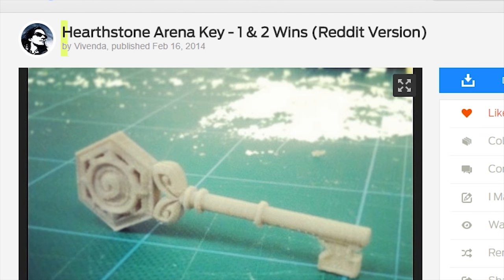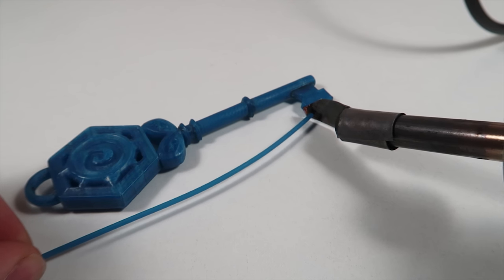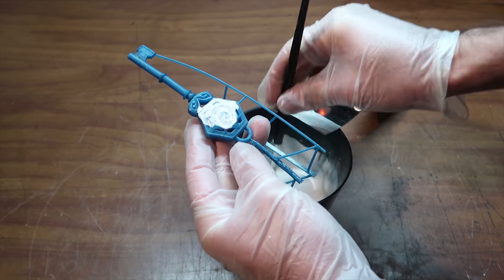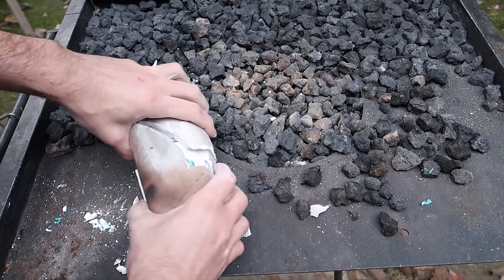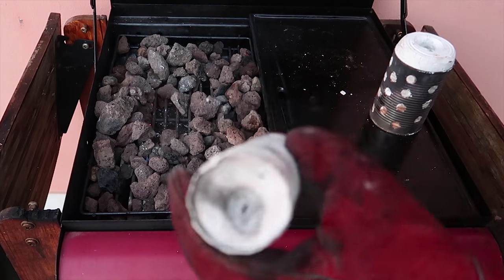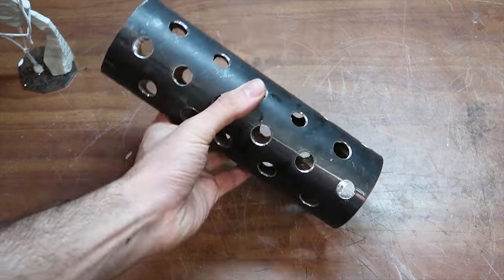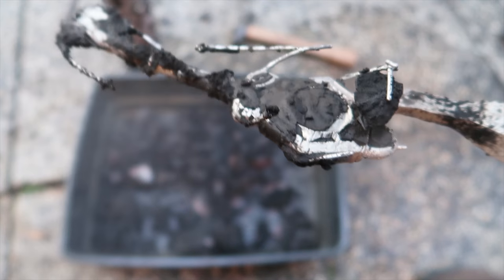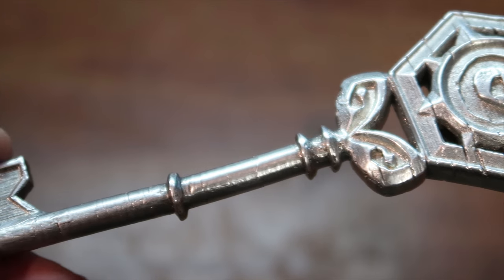Lost Wax Casting Aluminum Hearthstone Key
First project about lost wax metal casting! This Hearthstone key has been a great way to learn the basic about lost wax and I can't wait to try more stuff with this techniques :) The wax filament is awesome and it will allow me to make stuff I would have never be able to do with sand molds!